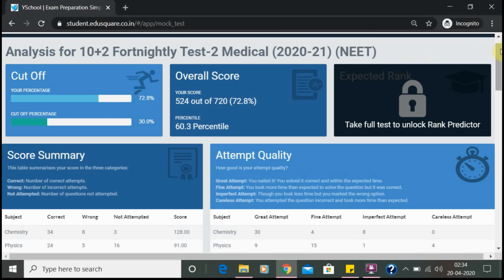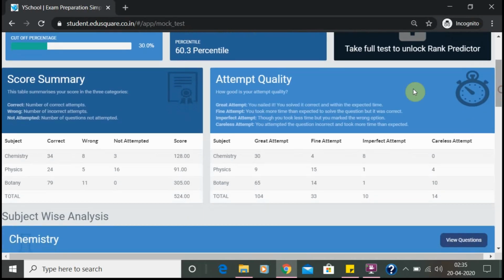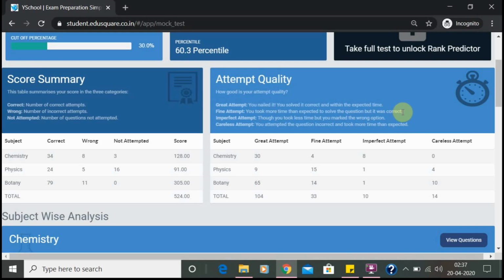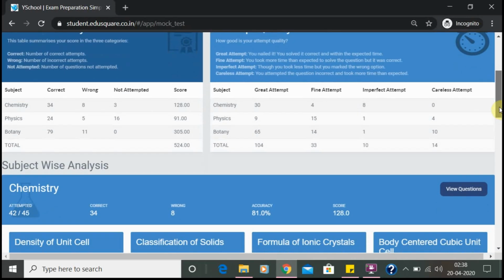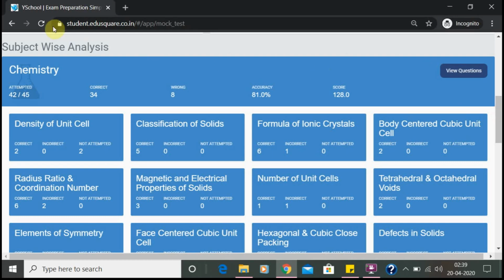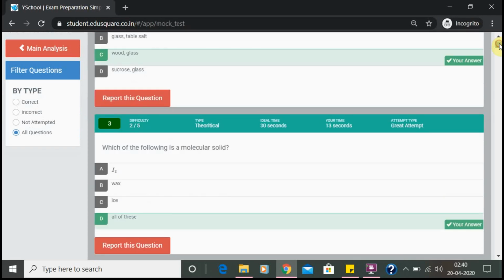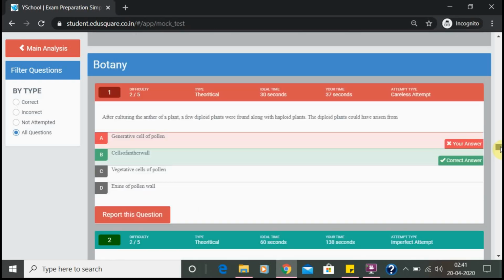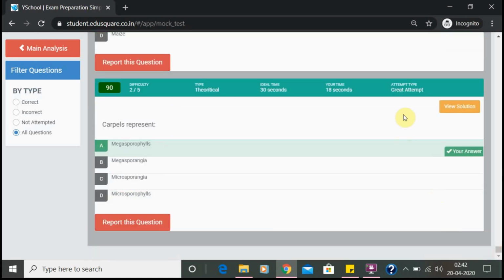Edusqaure Test Analysis